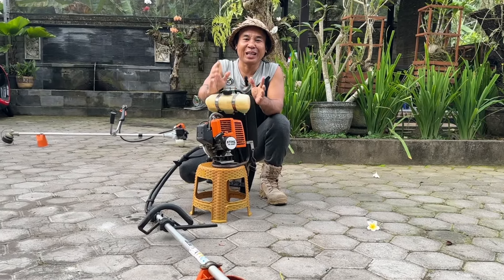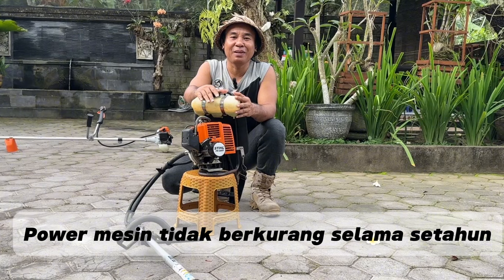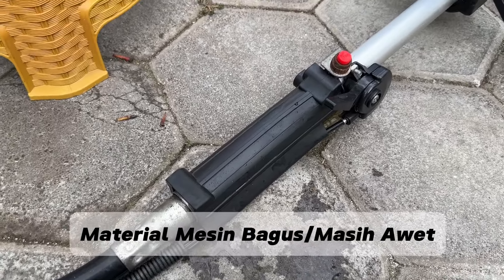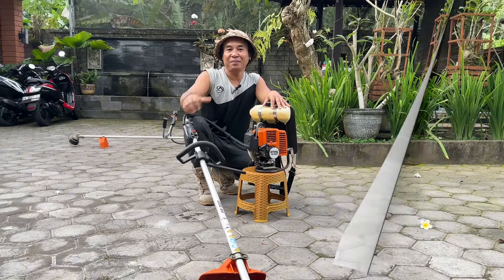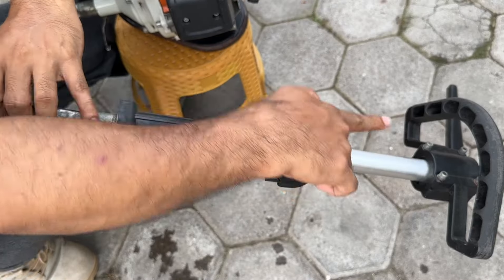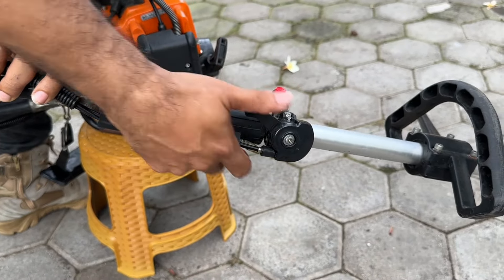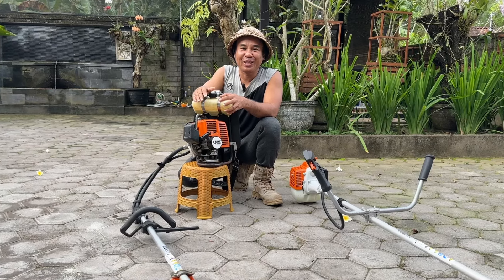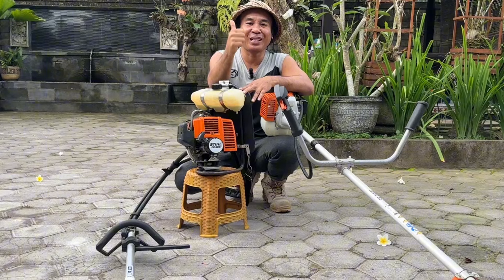Review Jujur Pemakaian Setahun Mesin Rumput Stihl FR 3001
Mesin Original Asli beli di